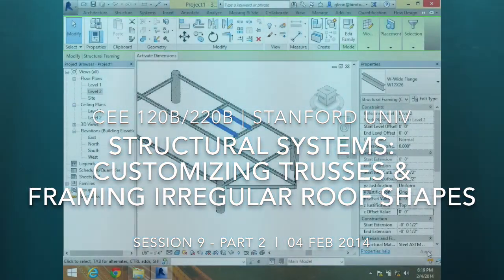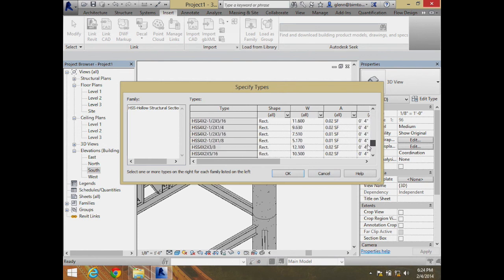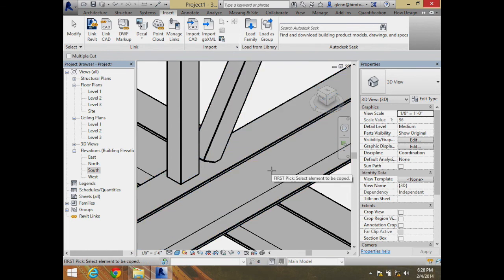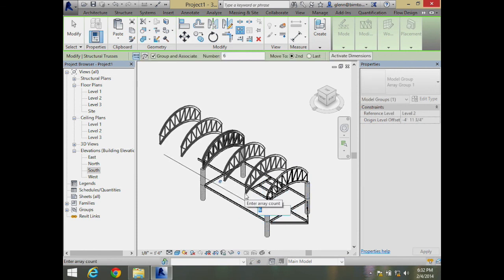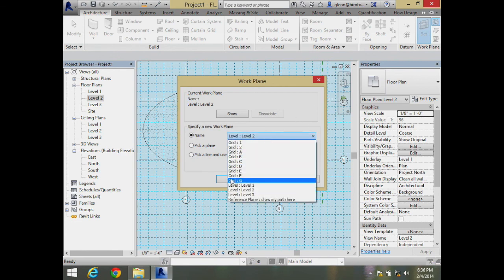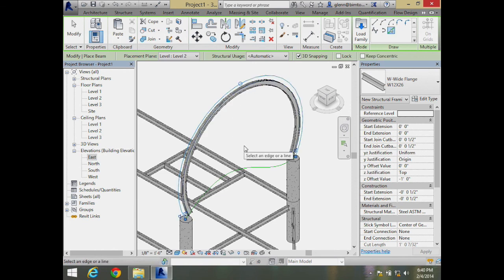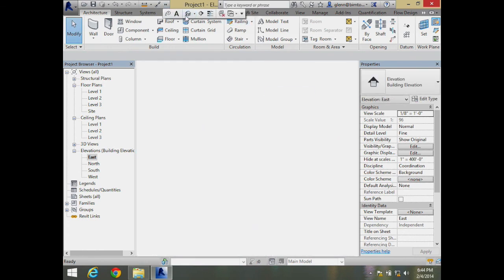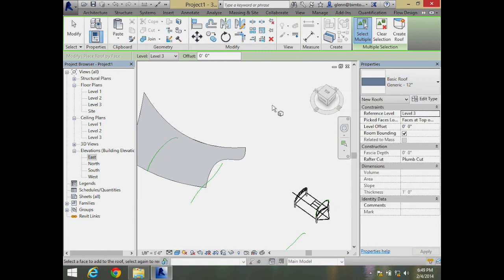CEE 120B Session 9 Part 2